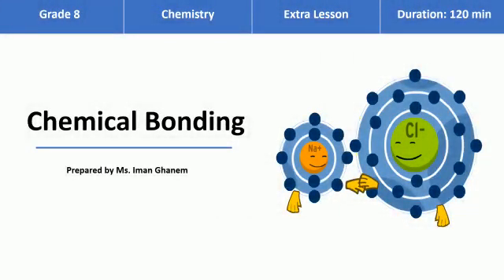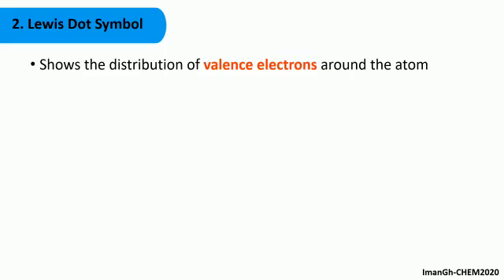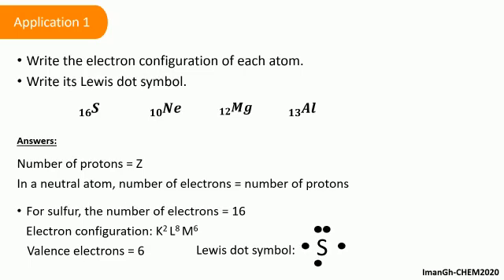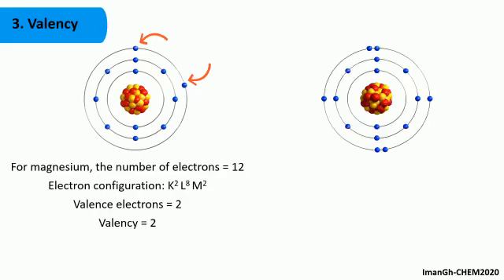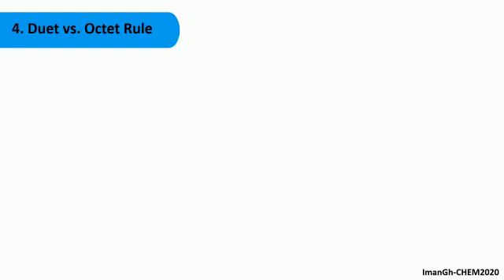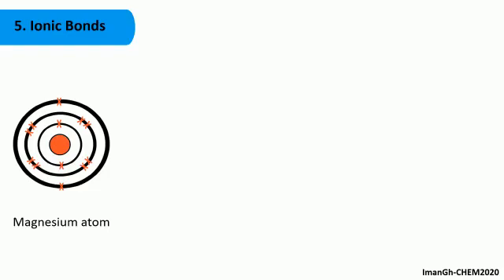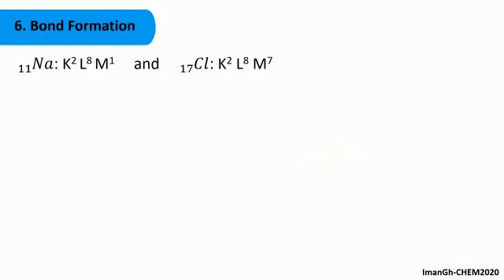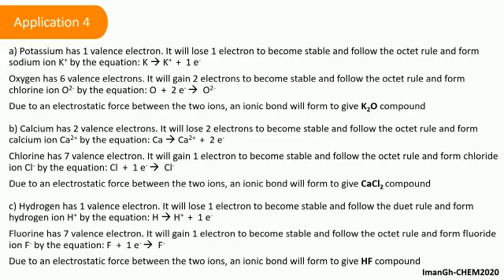G8. Chemical Bonding